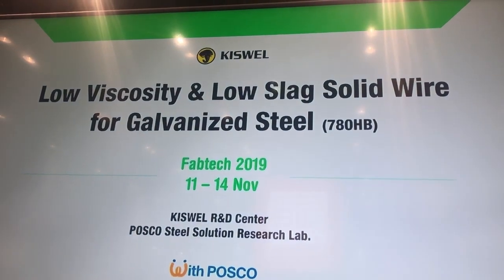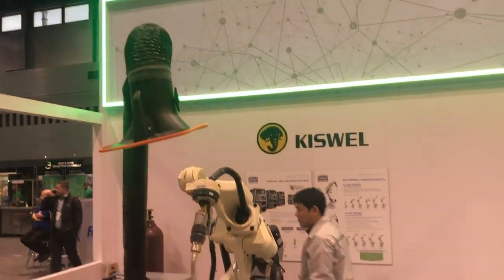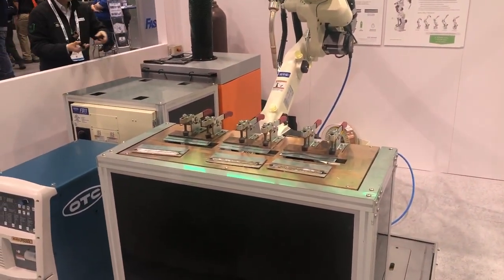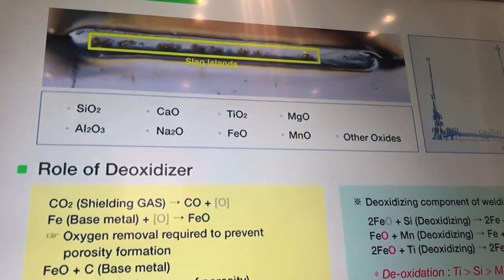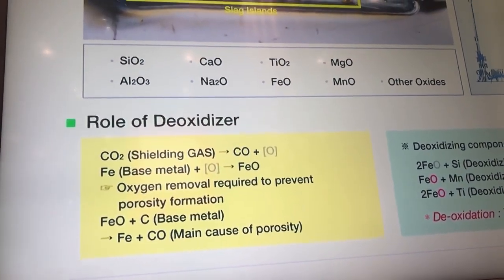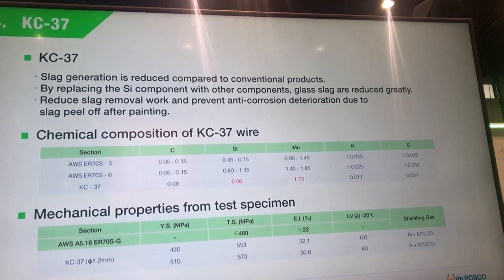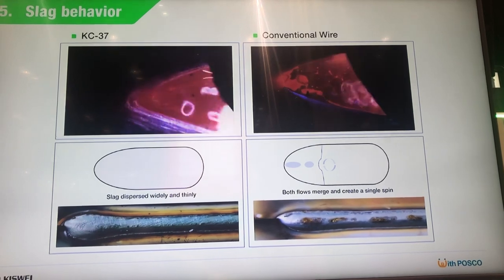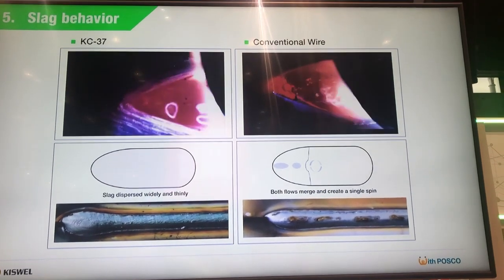Welding Galvanized Steel Just Got Easier – Game-Changing MIG Wire from KISWEL**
**Welding galvanized steel doesn’t have to be a nightmare.**
Traditional MIG wires often struggle with zinc-coated sheet metal—resulting in poor fusion, heavy spatter, and burn-through. But KISWEL has stepped up with a high-tech solution that changes the game.

In this video, I test KISWEL’s revolutionary new MIG wire designed specifically for galvanized steel. You’ll see:

✅ **Cleaner welds with proper fusion**
✅ **Minimal spatter—even on thin sheet metal**
✅ **Reduced risk of blow-through**
✅ **Ideal results for automotive and collision repair applications**

KISWEL, a South Korean welding wire innovator with global manufacturing (including in the USA), proves that thinking outside the box leads to real results.

📹 Whether you're working in auto body repair, custom fabrication, or industrial sheet metal, this wire could be your new go-to.